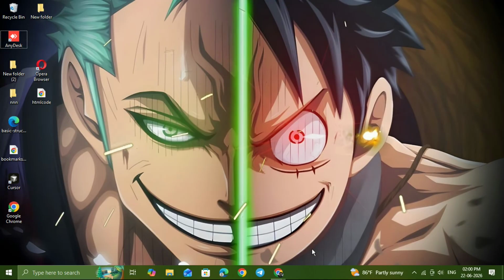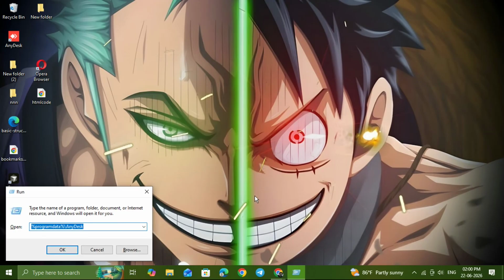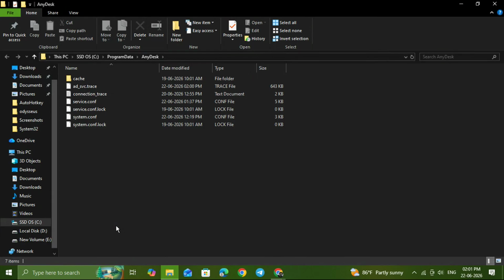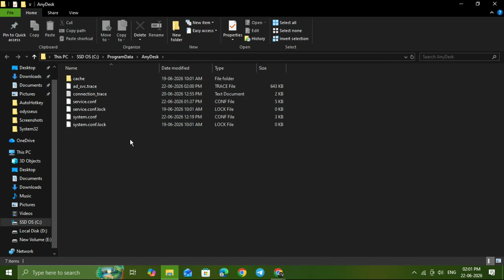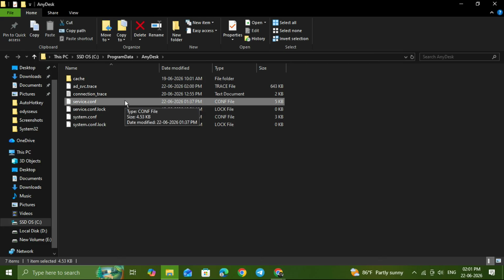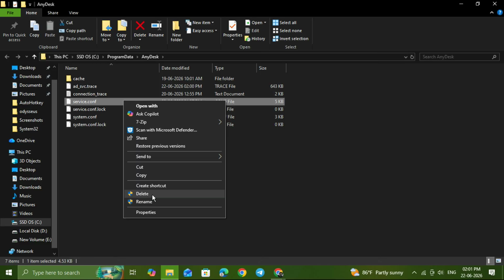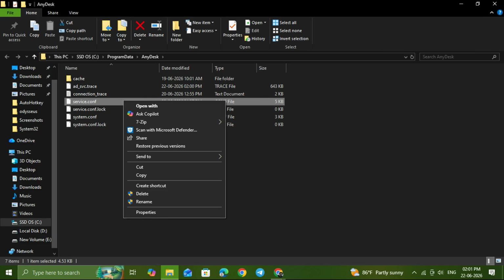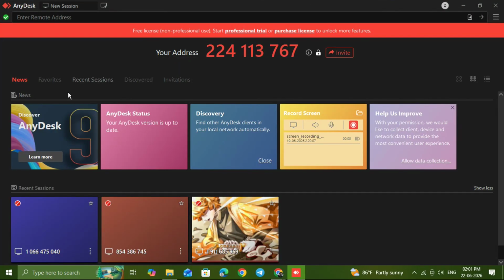How To Remove AnyDesk Timer (Easy Guide)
Learn how to remove the AnyDesk timer on Windows by closing the app, deleting the service.conf file, and restarting AnyDesk.
This quick tutorial is ideal if you want to reset local AnyDesk configuration and fix timer-related issues safely.

🕚Timestamps:
0:00 Intro
0:17 Close AnyDesk Completely
0:42 Open The AnyDesk Data Folder
1:13 Locate The Configuration File
1:34 Delete The File
1:55 Restart AnyDesk
2:15 Final Tips And Outro

✍️What You'll Learn In This Video:
• How To Close AnyDesk Completely Before Editing Files
• How To Open The AnyDesk Data Folder On Windows
• How To Find The service.conf Configuration File
• How To Delete Local AnyDesk Settings Safely
• How To Restart AnyDesk After Removing The Timer File
• How To Troubleshoot If The Timer Still Appears

💡Pro Tips:
• Always quit AnyDesk from the system tray before deleting files
• Double-check that you’re inside the correct AnyDesk folder
• Delete only service.conf unless you know exactly what the other files do
• Restart AnyDesk after the deletion so it can rebuild fresh local data
• If the timer remains, repeat the steps carefully and confirm the file was removed